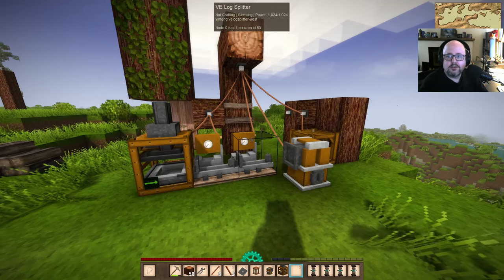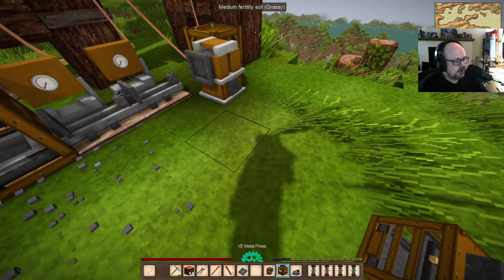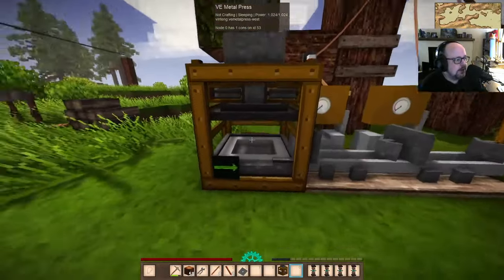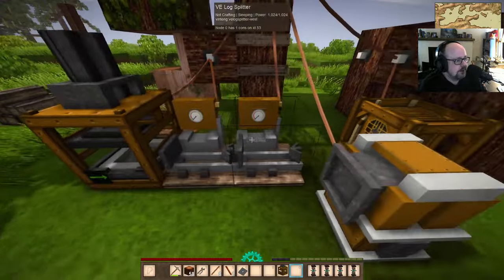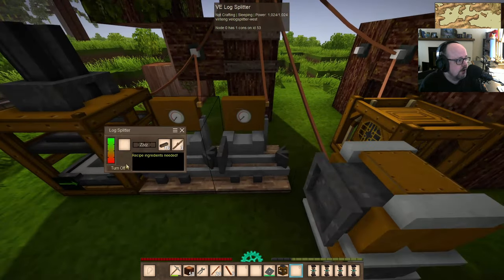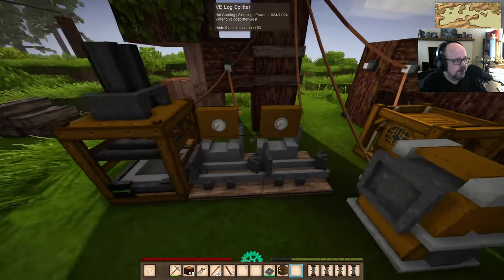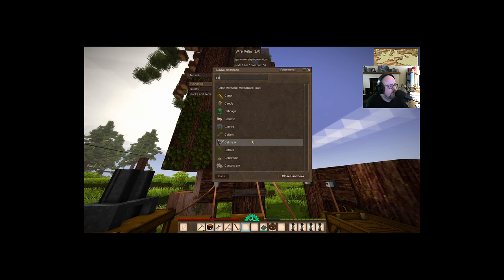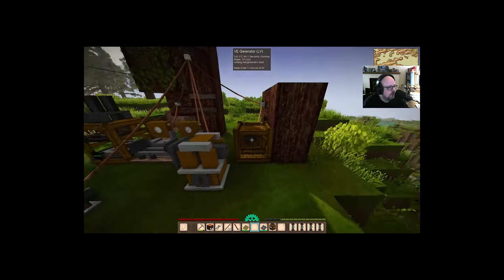Vintage Engineering | Community Preview available now.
A very very very early build of the mod. 1 generator, 3 working machines with custom recipes, a wire system and electrical network system. Read the entire mod page first, it's important.

If you wish to support me or the project please consider donating, becoming a patron or channel member.

Supporters will receive early access as I make progress. I will look to supporters first for feedback on balance, recipes, and ideas.

Some of My Mods:
Flexible Tools - Features High-level late-game tools
Ores A Plenty - Increases ore generation
My Random Changes - Check the page for details
Angel Belt - Allows survival-mode flight
The Nightwatcher - Prevents Drifter spawns in a radius.
Honey Press - Press Honeycomb faster to get honey
Rock Blocks - Craft rock-blocks from their stones
Quartz Blocks - Craft Quartz "Ancient" blocks for building.
Building Gadget - Ported with Direwolf's blessing.